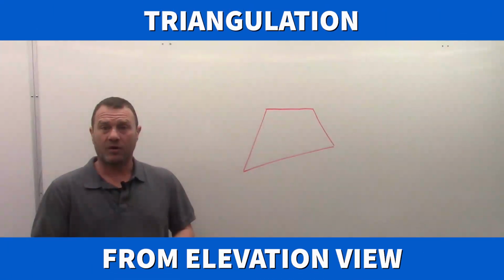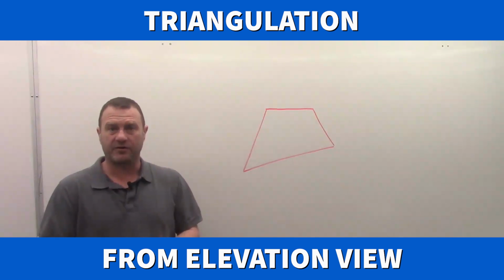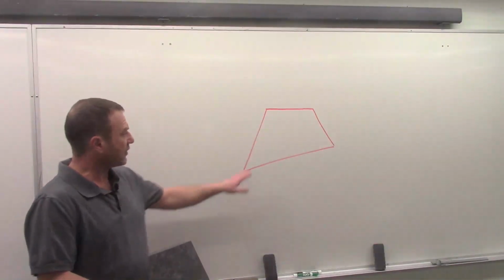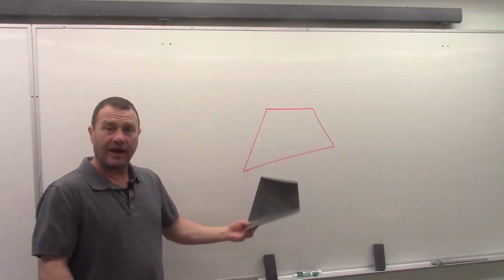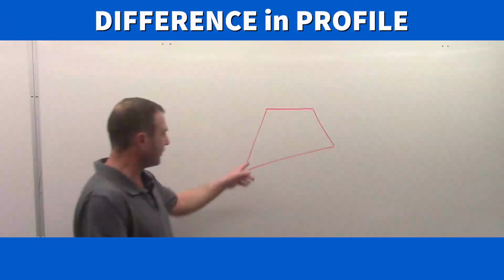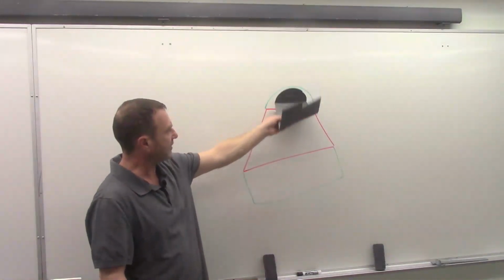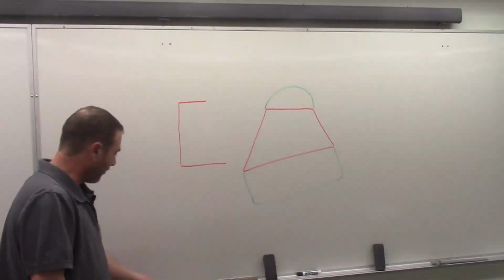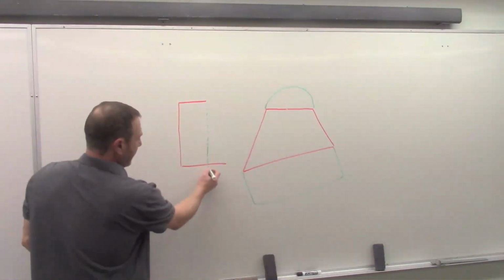Difference in Profile Method